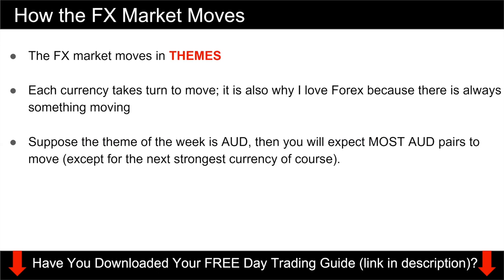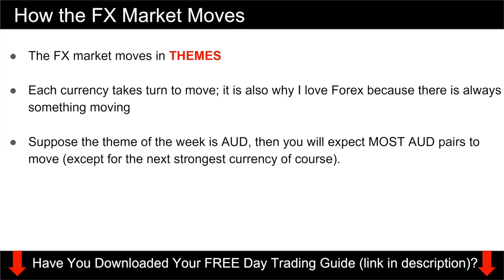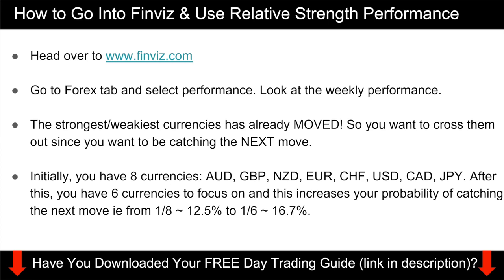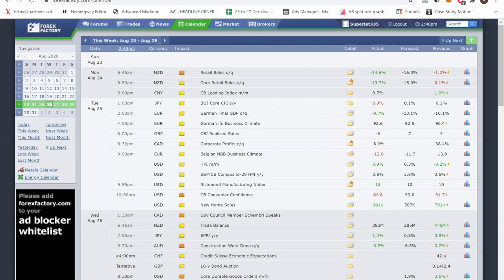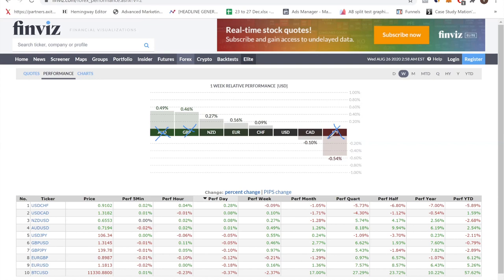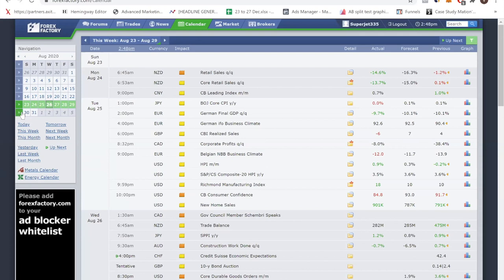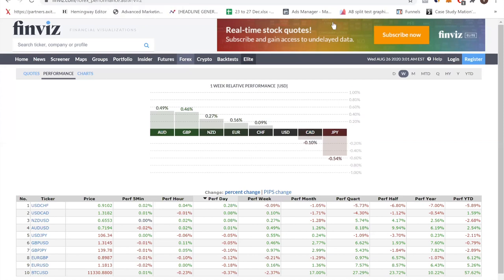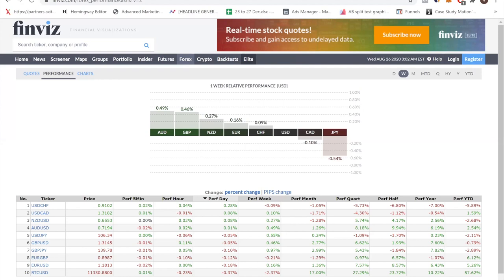How to Use Finviz to Find the NEXT Currency that Can Move Massively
In this forex trading tutorial video, I show you an alternative way to use Finviz; how to use Finviz to find the next currency that can move massively.